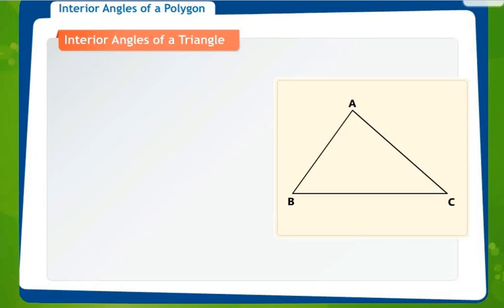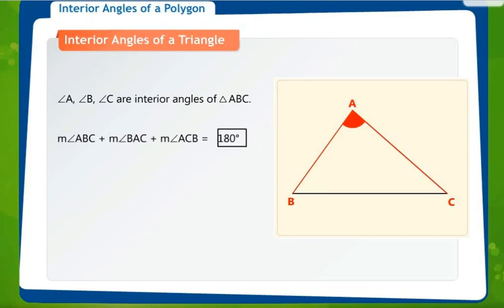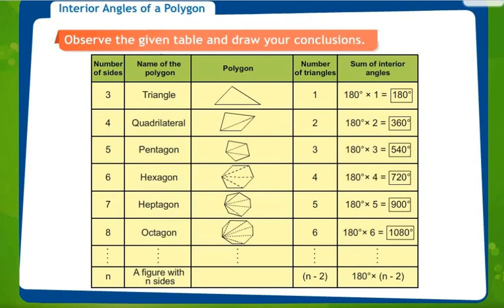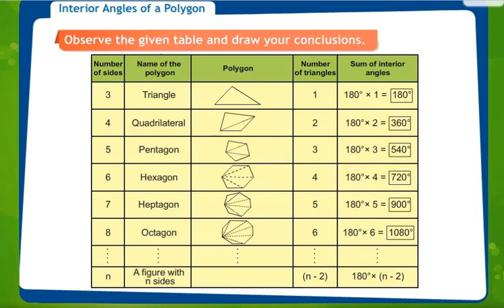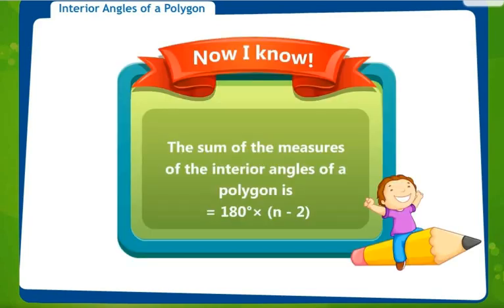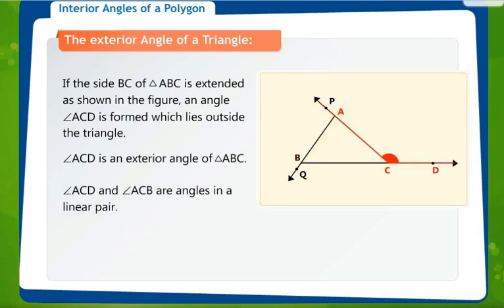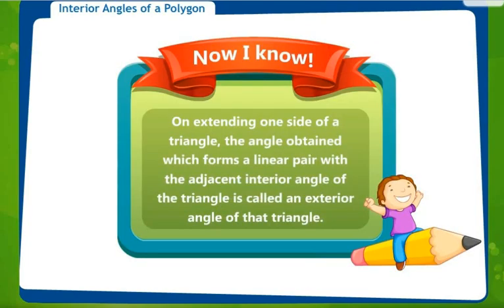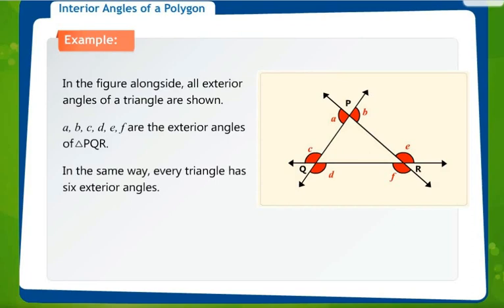VII MATHS\ANGLES & PAIRS OF ANGLES\PART 12 Interior Angles of a Polygon